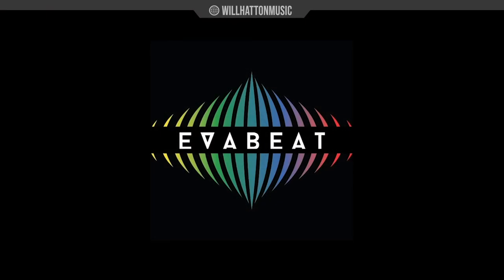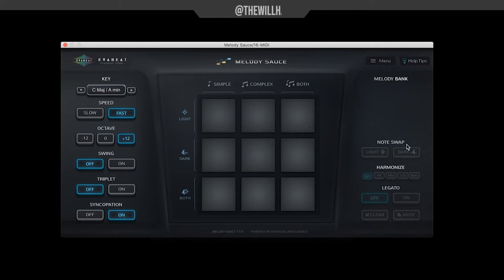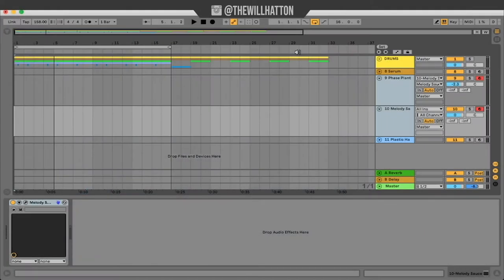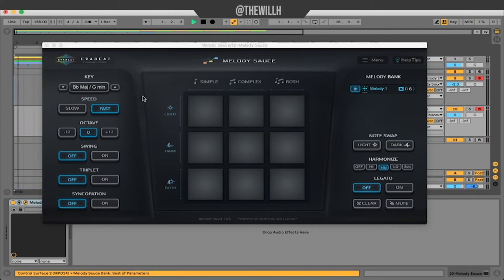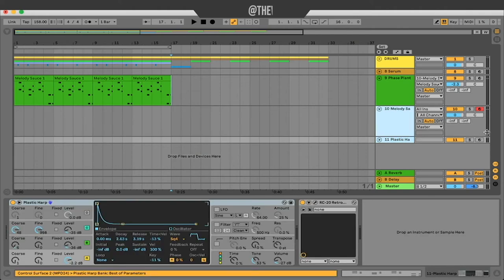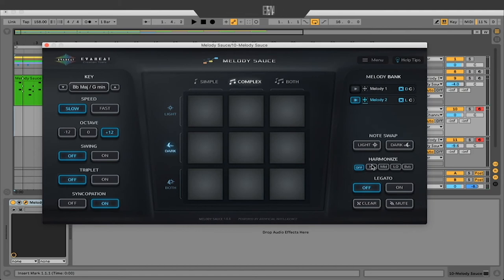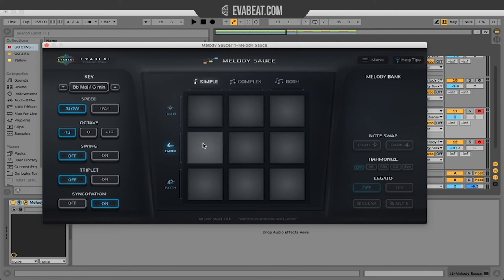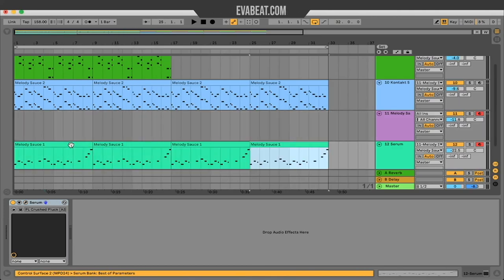Melody Sauce Walkthrough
See how you can use Melody Sauce to make melodies quickly and easily for your Trap tracks (and any other genre!).

Melody Sauce is a MIDI melody generator that will supercharge your studio sessions and break you out of creative slumps in an instant.

Melody Sauce provides a quick and unlimited source of melody inspiration, that you create with quick and intuitive controls. No more beat block!

Key Features:

• VST/AU plugin that creates melodies as MIDI
• connect to any VST/AU instrument
• create, audition and select melodies at the click of a button
• drag-and-drop created melodies as MIDI clips into you DAW
• compatible with Ableton Live, Logic Pro (as an AU MIDI FX), FL Studio, Studio One, Reaper, Bitwig
• complex generative algorithms are capable of creating millions of melodies
• developed through AI analysis of current music
• simple interface and workflow
• a quick and unlimited supply of melodic inspiration
• no need for complicated music theory, just your ears!
• choose your mood and complexity options, key, rhythm, and speed settings to help ensure your melodies fit your project.
• nothing is pre-programmed, melodies are created for you based on settings you control
• instantly add harmonies to generated melodies, or keep the rhythms and
swap the notes
• 7-day no-questions-asked refund policy
• Price $49

@evabeatmusic - Instagram